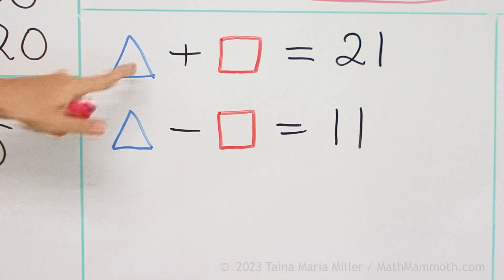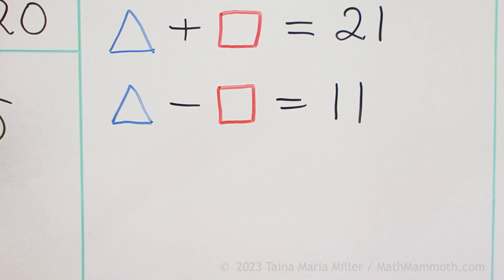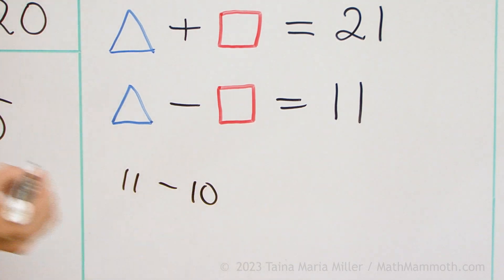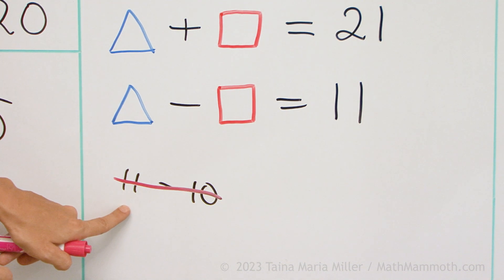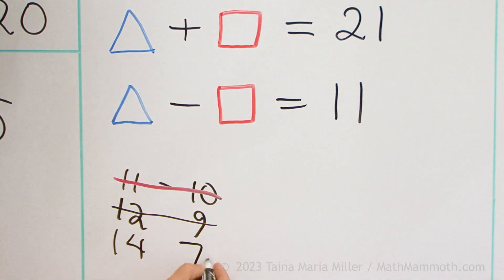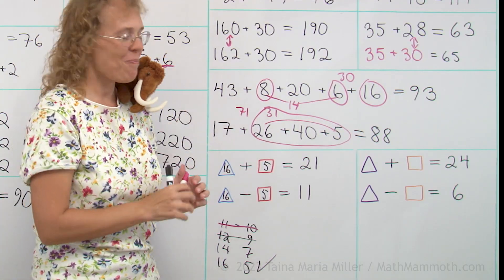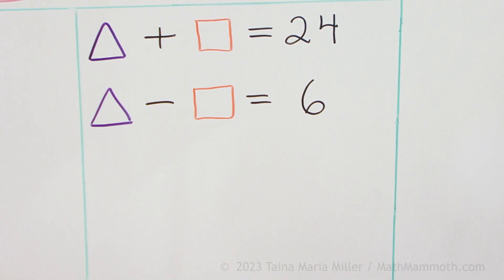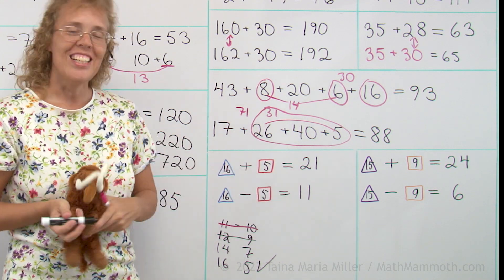Puzzle corner: solve for two unknowns using guess & check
There are two unknowns, signified by a triangle and a square. We are given their sum and their difference. Yeah, you could use algebra but here in 3rd grade, we solve this puzzle using guess and check. :D